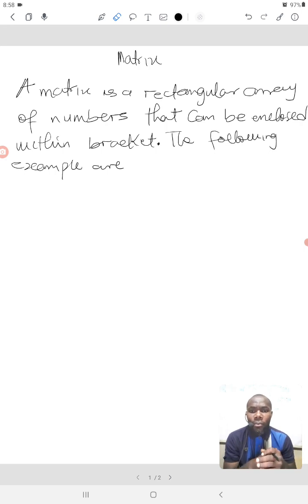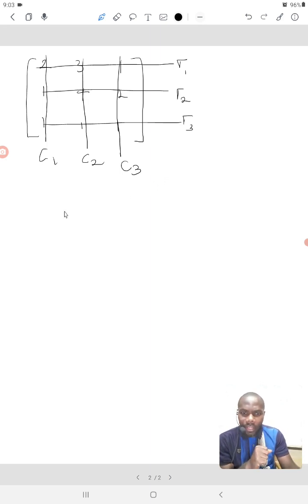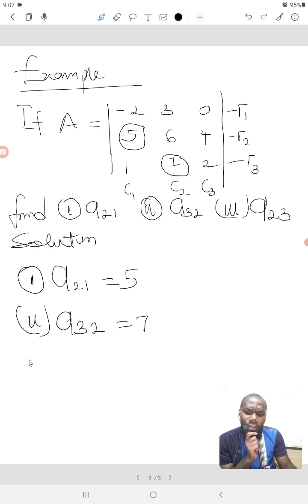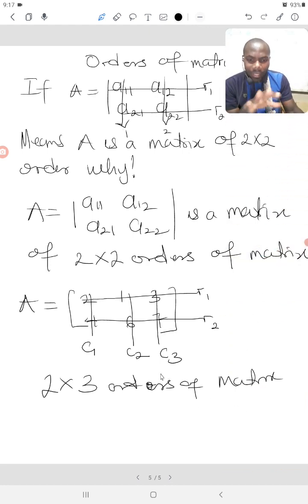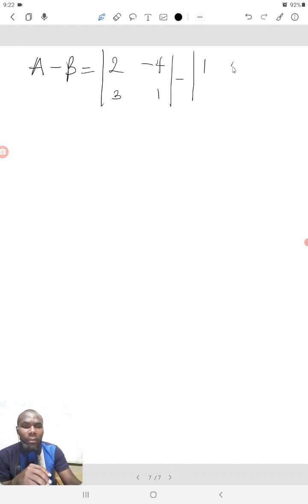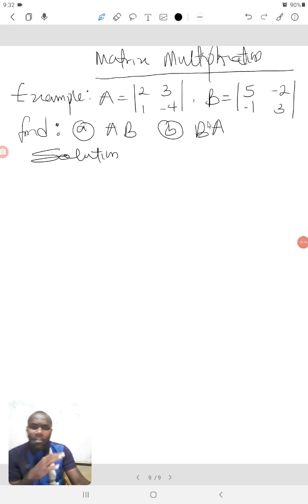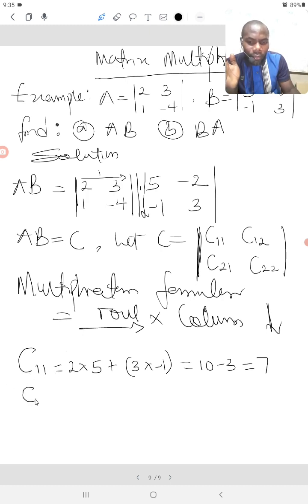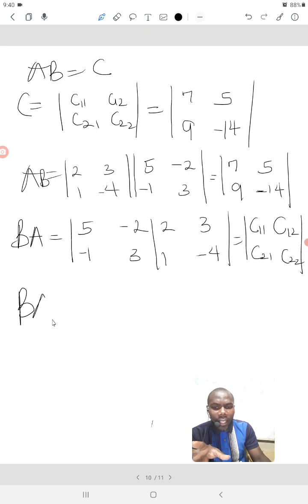MATRIX: matrix addition and subtraction, matrix multiplication, order of matrix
you can join us our whatzapp group